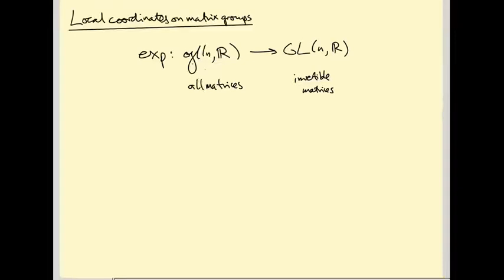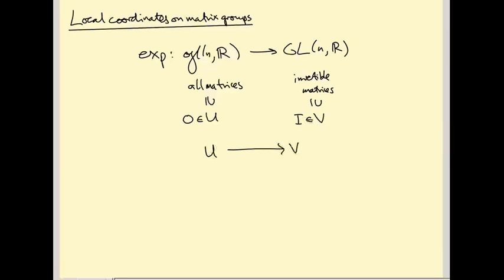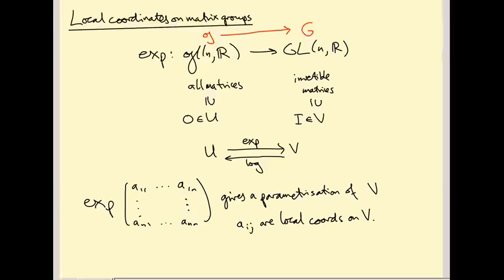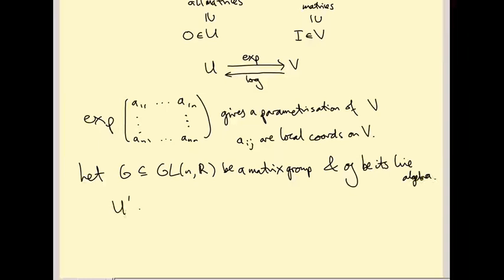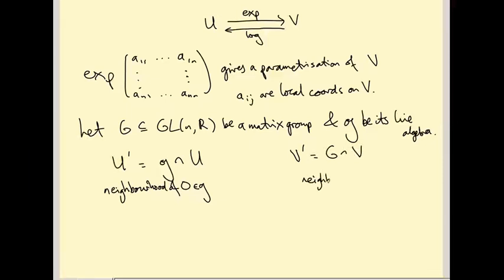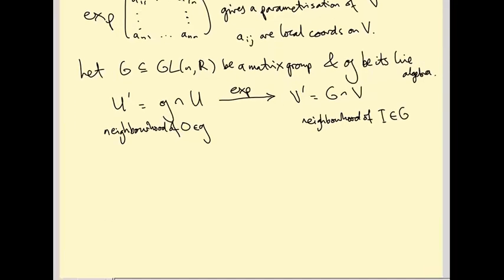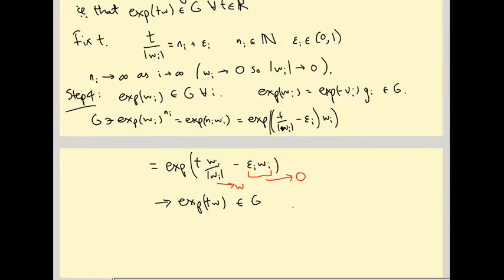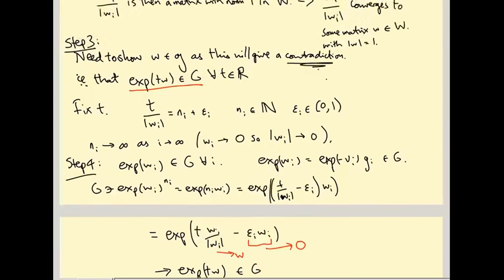Lie groups and Lie algebras Optional Extra: Local exponential charts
This video is optional because the proof is quite technical and not that central to the course. We show that any matrix group admits local exponential charts, in other words that the exponential map from little g to big G is locally invertible (which requires extra work in comparison to the proof that exp from gl(n,R) to GL(n,R) is locally invertible).